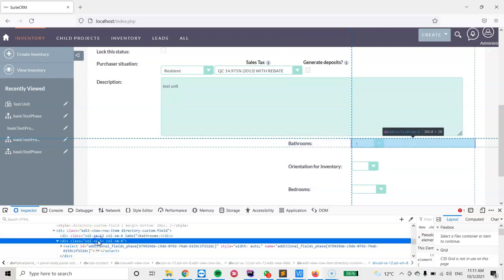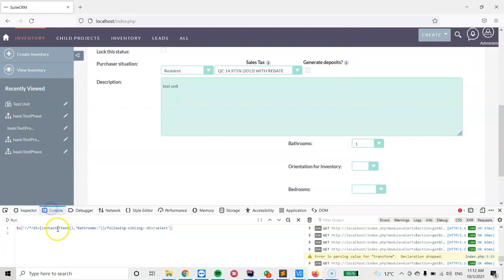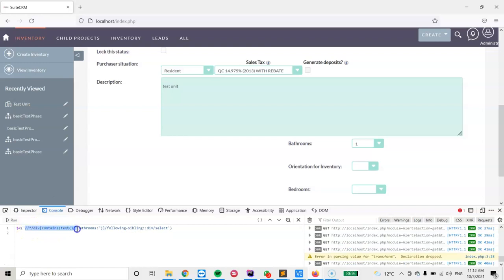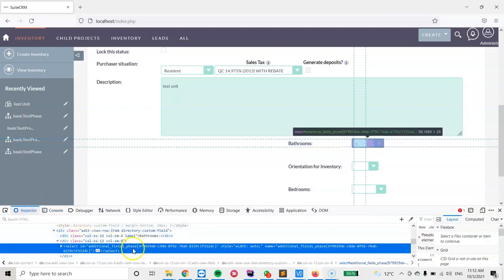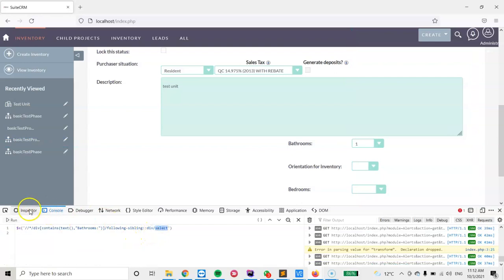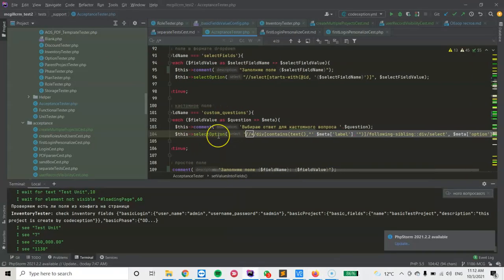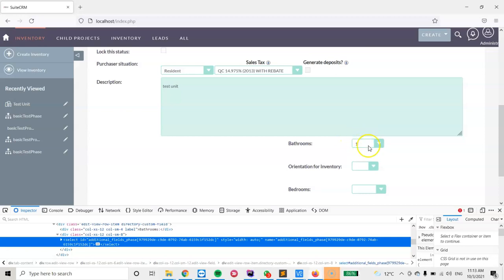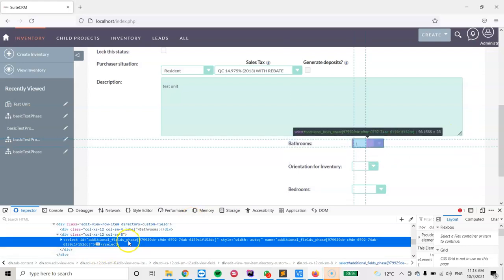Identifying a sibling element with xpath | SuiteCRM testing series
This can come in handy during automated CodeCeption tests where you have to identify elements with xpath.

Sample code:
$x('//*/div[contains(text(),"Bathrooms:")]/following-sibling::div/select')